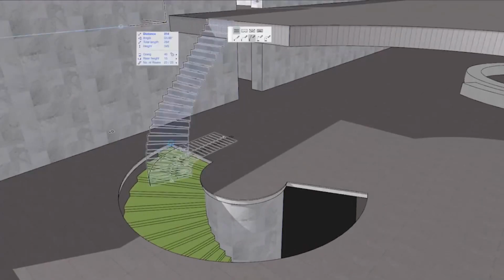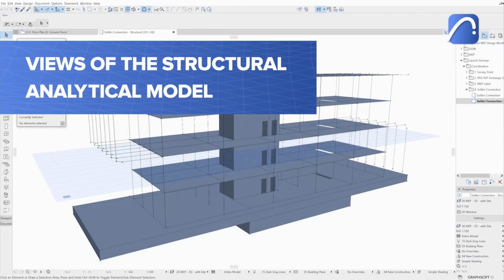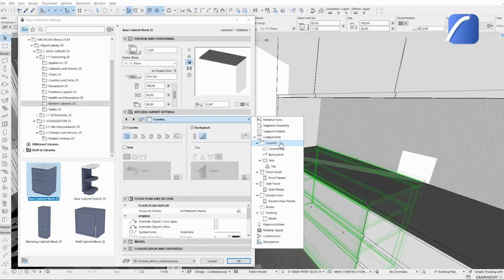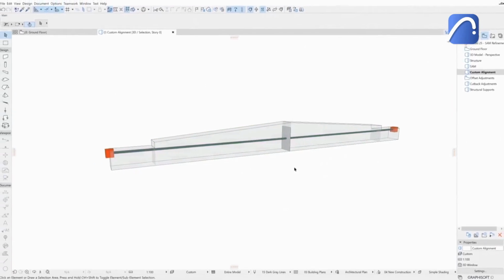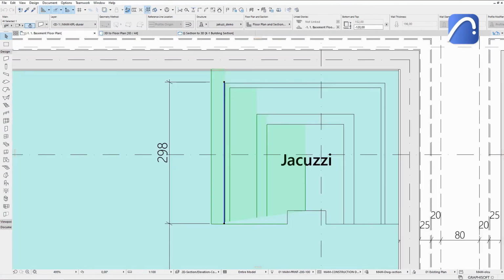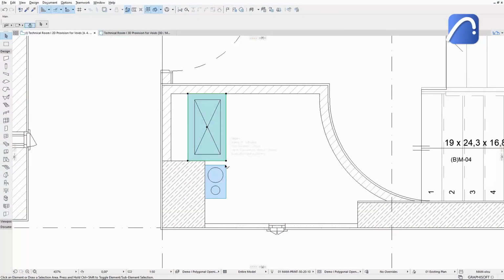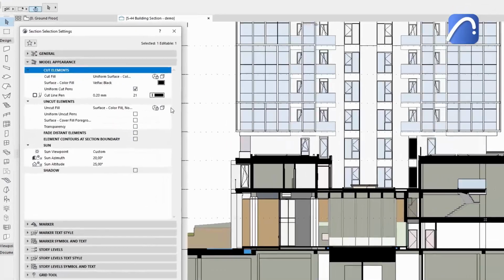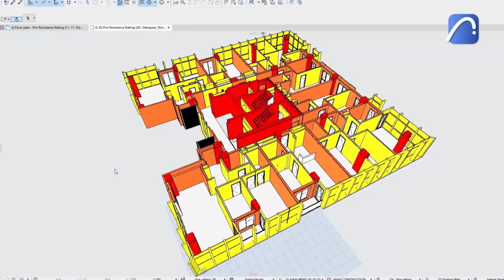Archicad 25 New Features Introducing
Archicad 25 is released
New Features
Design, visualize, document, and deliver projects of all sizes with Archicad’s powerful set of built-in tools and easy-to-use interface that make it the most efficient and intuitive BIM software on the market. With Archicad, you can focus on what you do best: design great buildings.
What's New :
1-Simply start modeling
2-Designs are just a click away
3-Always up-to-date material list
4-Easy data exchange
5-Work in a team
6-Compelling visualizations
7-Archicad Keeps Getting Better